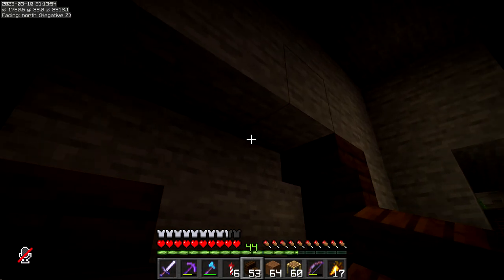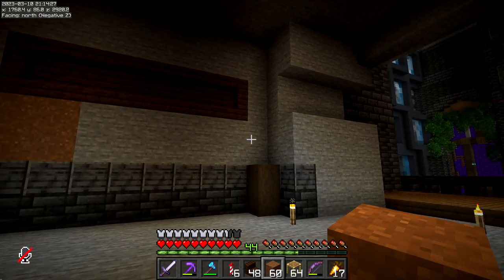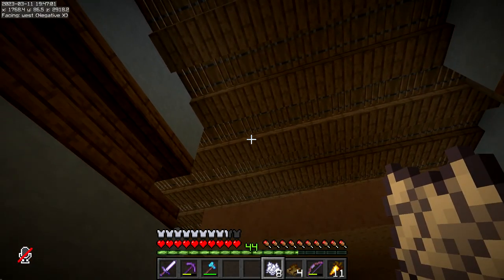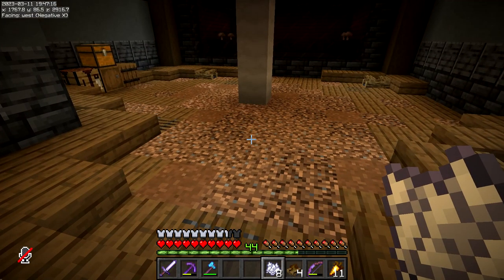To Shroom or Not To Shroom?! | Channel 64 Season 2 - 17 | A Minecraft Let's Play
This episode we build a brown mushroom farm to supply us with walls for our base. We also design the ceiling for the first floor!

Channel 64 SMP Season 2 is a Minecraft 1.19 Survival Multiplayer Series with the focus on building, story and collaboration.
Come hang out with the Cast and other Community Members on the Channel 64 Community Discord! check out the other members of Channel 64!

👉 Java Multiplayer Survival Minecraft 1.19
👉 Channel 64 SMP Season 2 logo by Jes7ix and Aerington